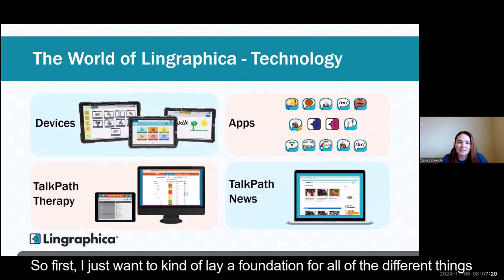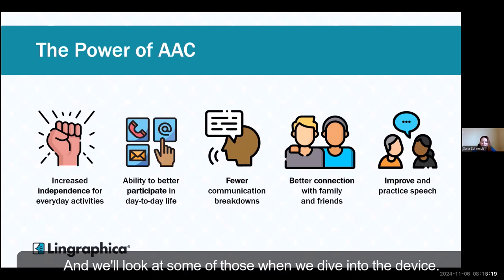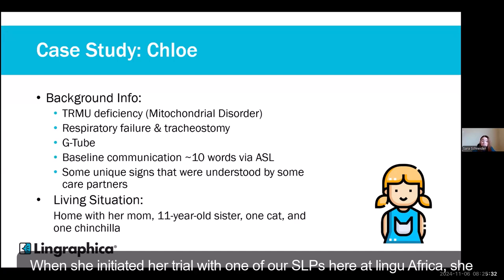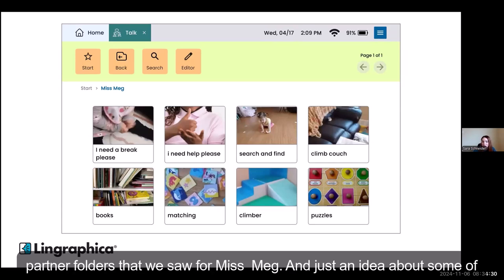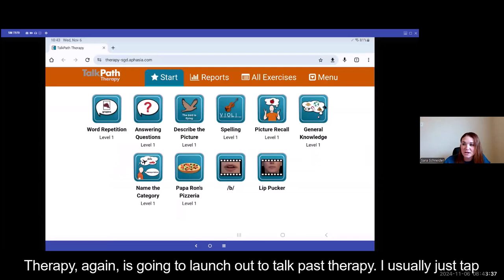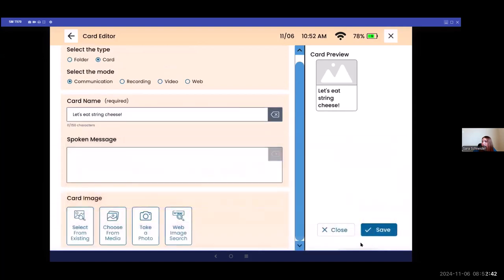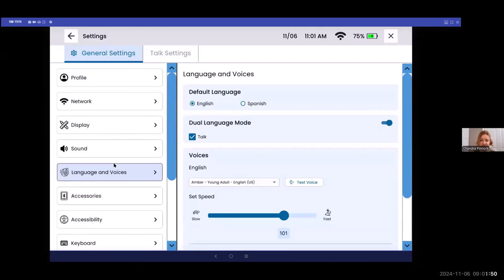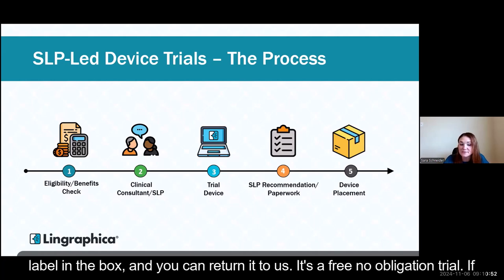11.6.24 Lingraphica presents AAC, Training and Products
...with Sara Schneider, M.S. CCC-SLP
Lingraphica presents on their product offerings, supports and resources, a pediatric case study, and a device demo of Hub – the latest software. They will discuss how AAC can be used with different populations and how easily customizable it is for each individual you work with.
Creative Commons, non-commercial, no derivitives